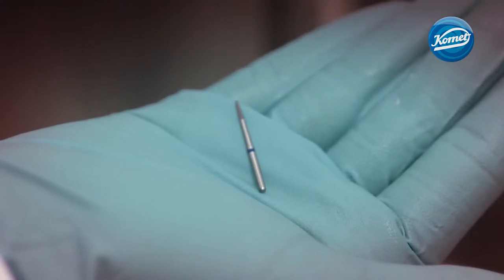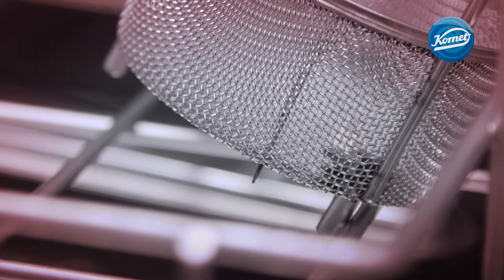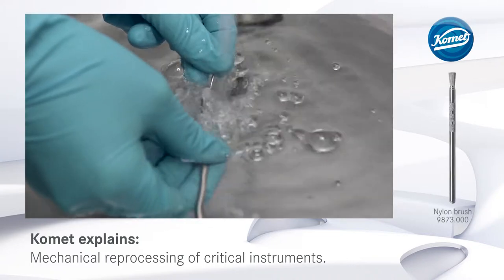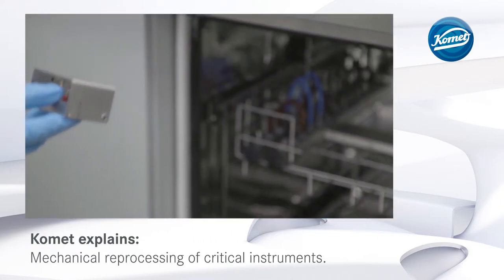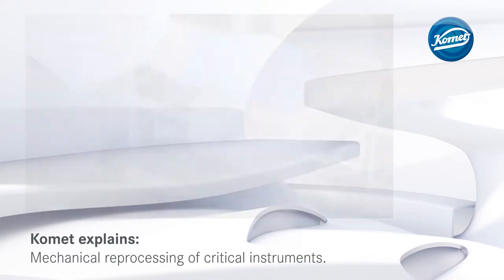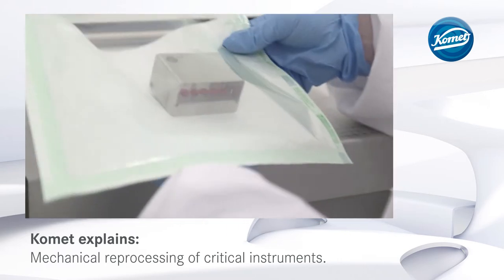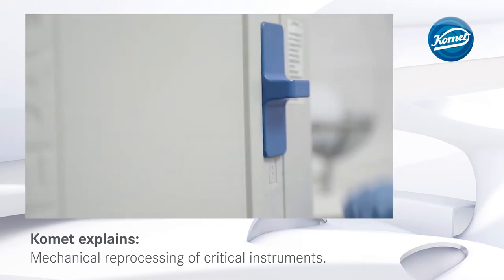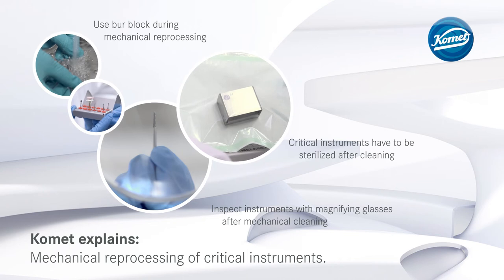Mechanical reprocessing of critical instruments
1. The instruments should be placed in a bur block during mechanical reprocessing
2. After mechanical cleaning, inspect instruments with magnifying glasses
3. Instruments classed as critical have to be sterilized after cleaning

414692